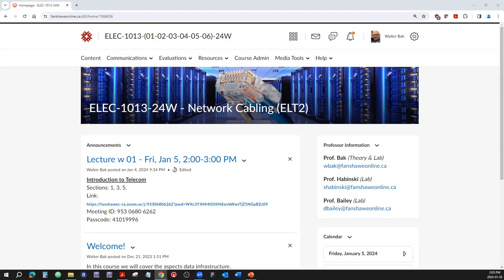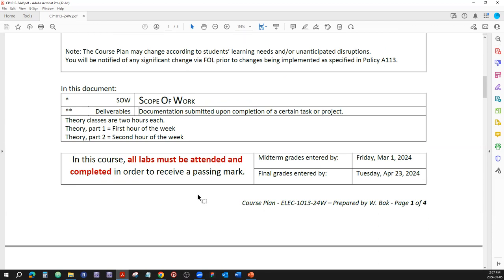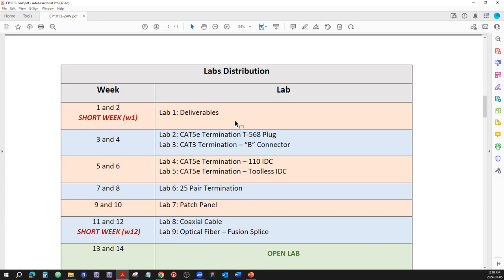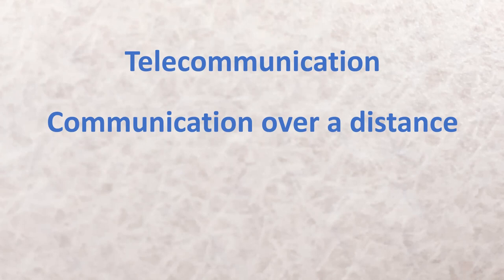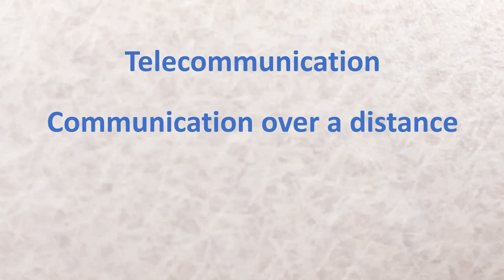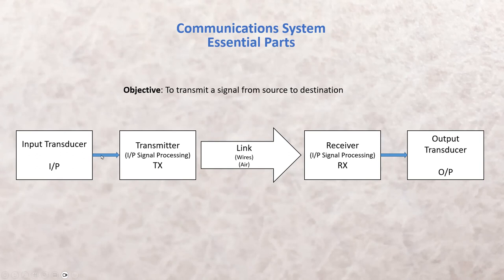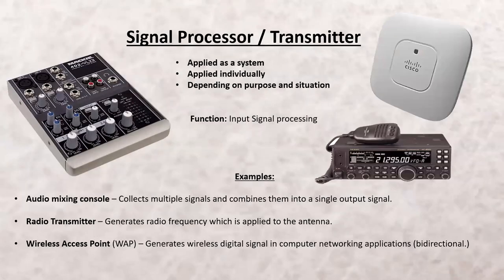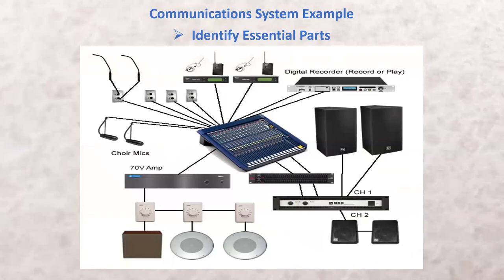Week 1 Intro to Telecom